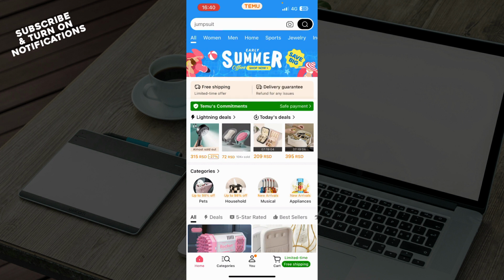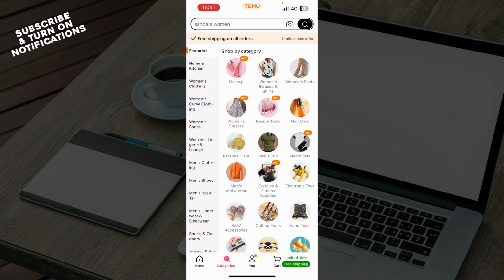How To Change Your Email on Temu (Easiest Way)​​​​​​​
In this video I will show you How To Change Your Email on Temu. It would be good if you watch the video until the end so that you don't miss important steps.